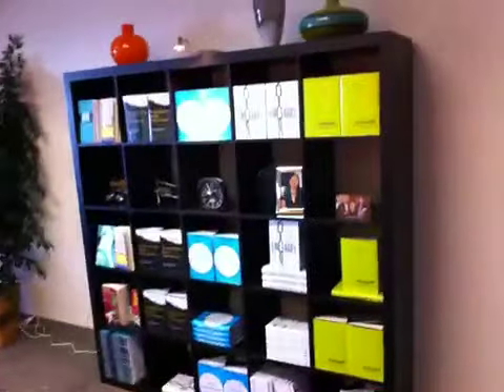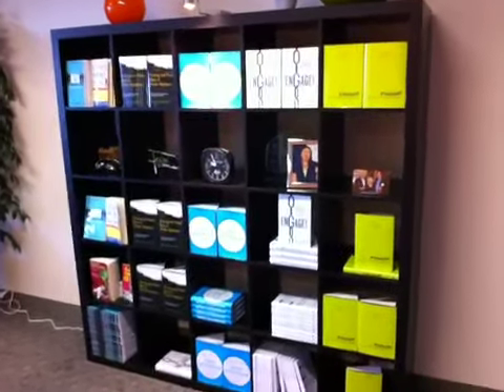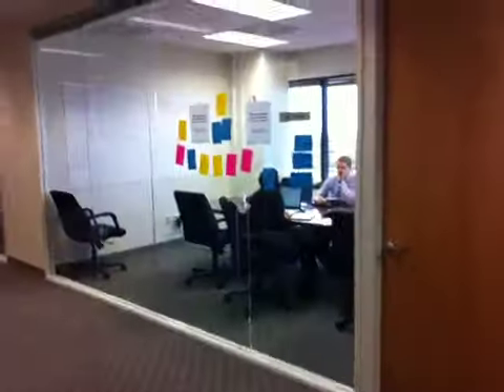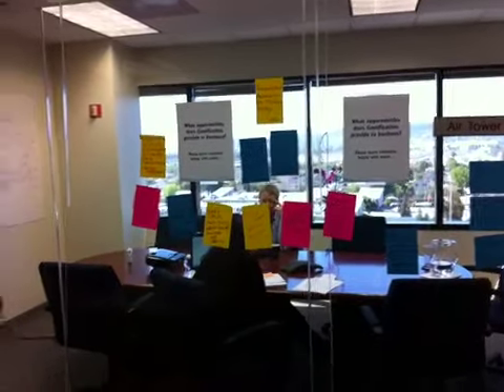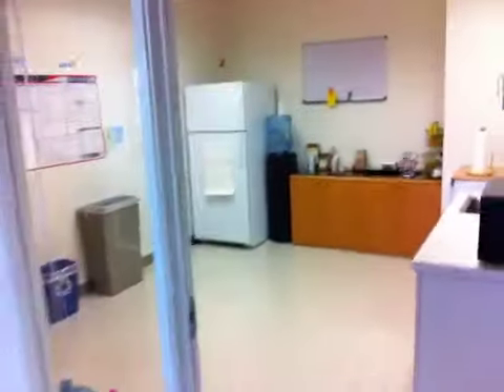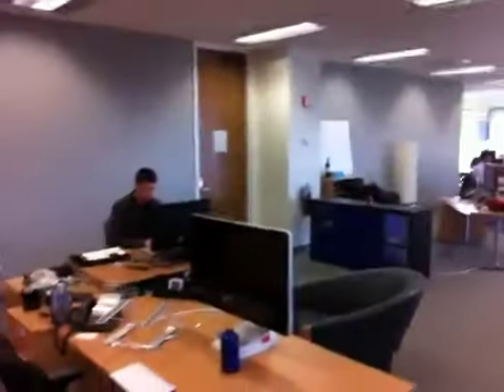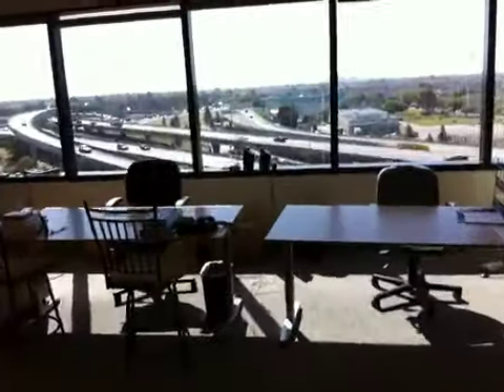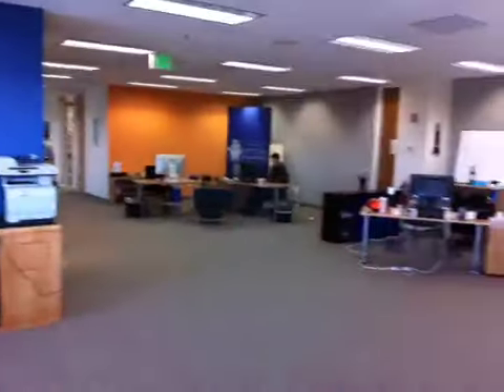Quick Tour of the Altimeter HQ "The Hangar"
San Mateo